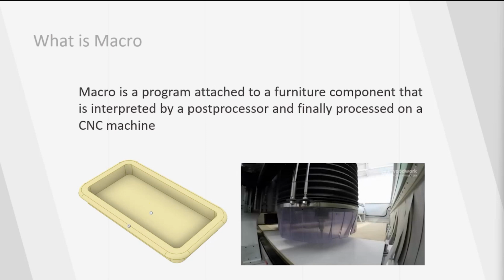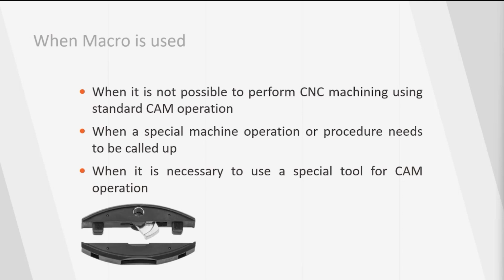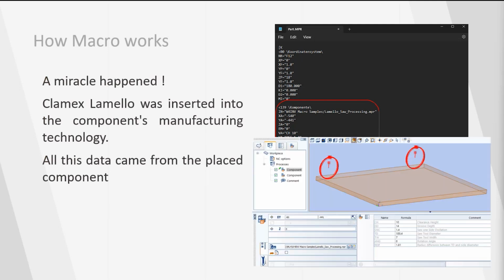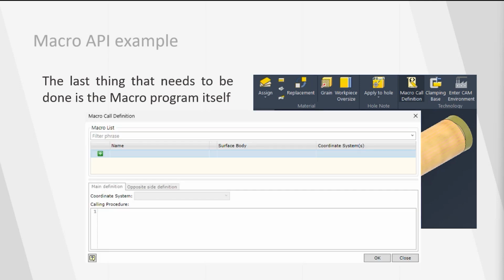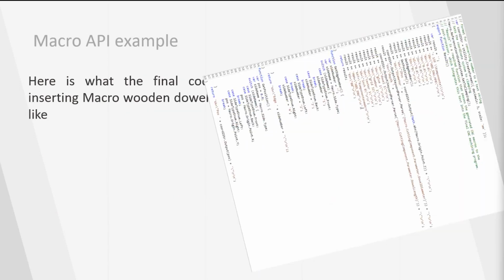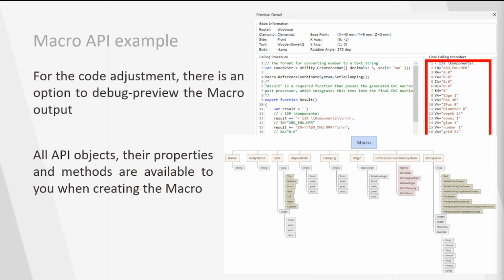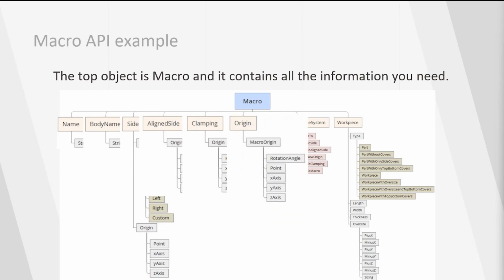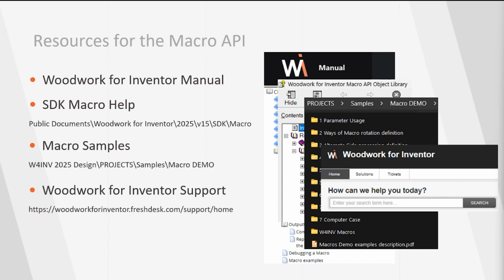Macros API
Ready for precision? Attach program fragments to furniture components, generating CNC tool movements. Witness the magic of getting the CAM machining that comes with your hardware furniture.